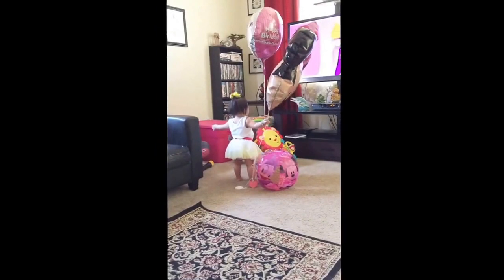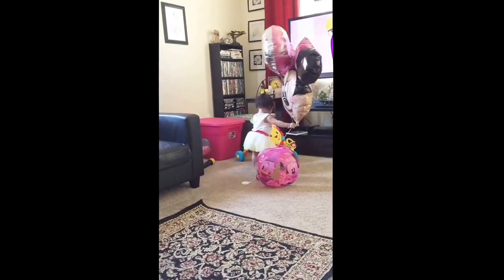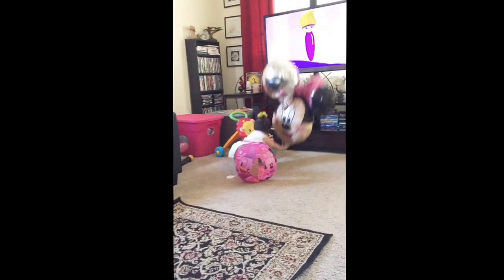Minnie Mouse Balloon